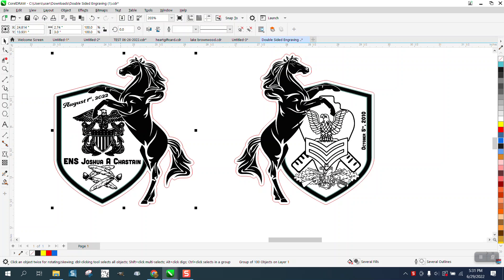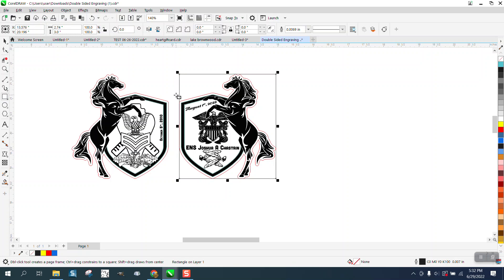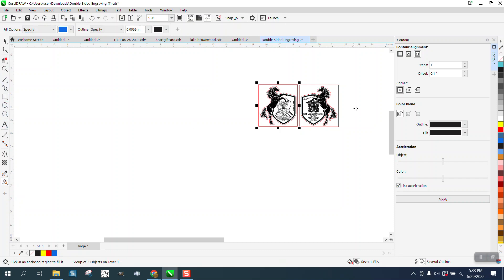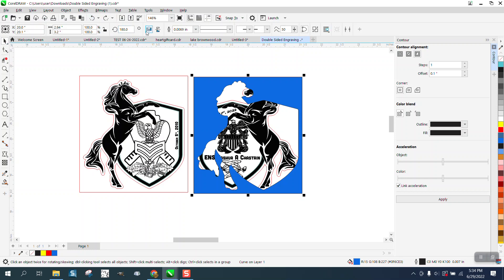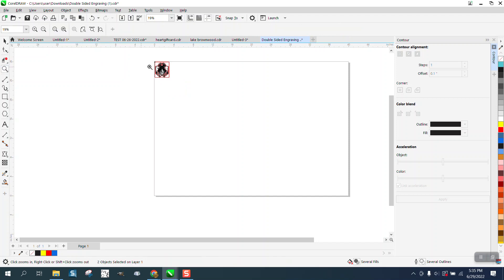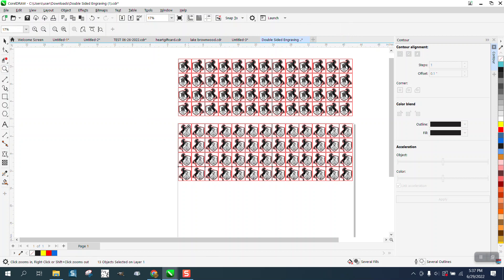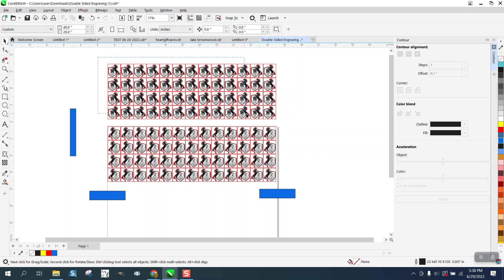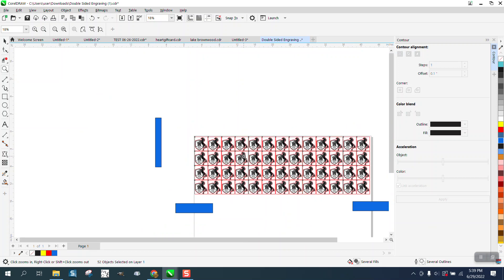Corel Draw Tips & Tricks Engrave on both sides and a odd shape object Part 2